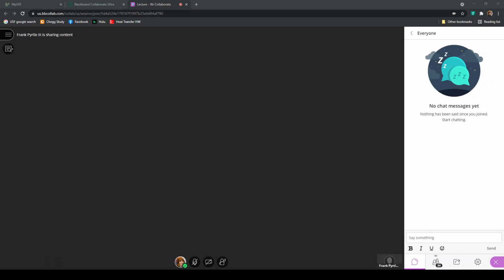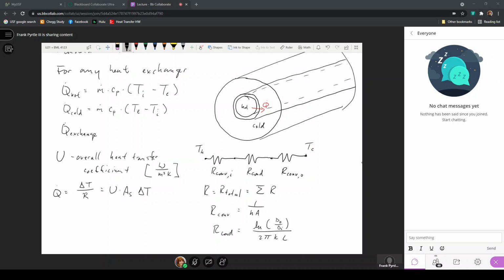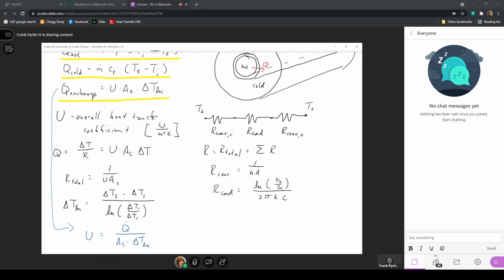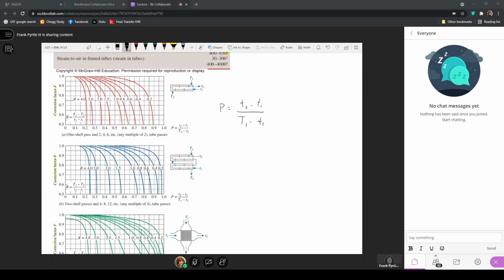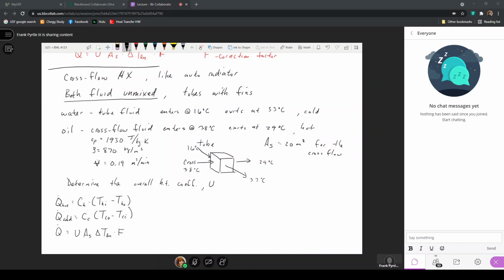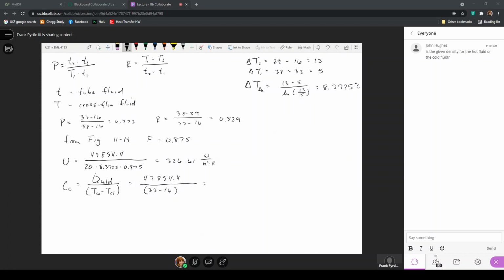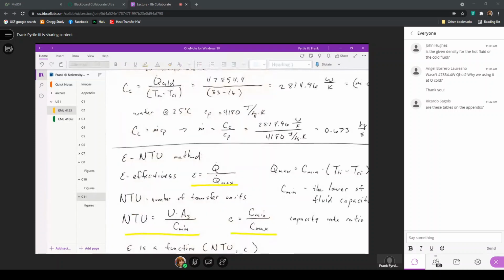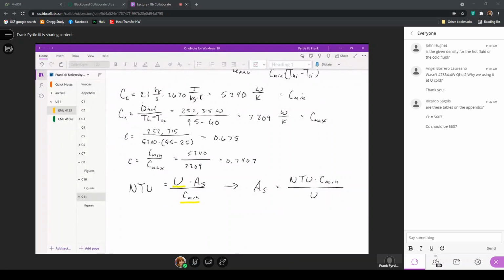Heat Transfer Lecture 7/14/2021